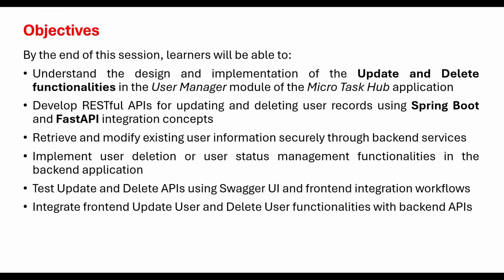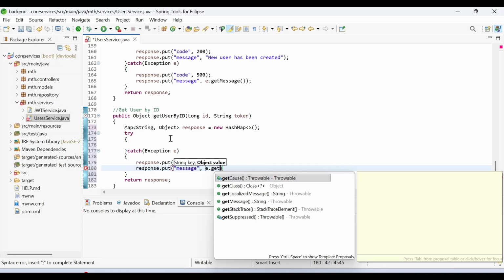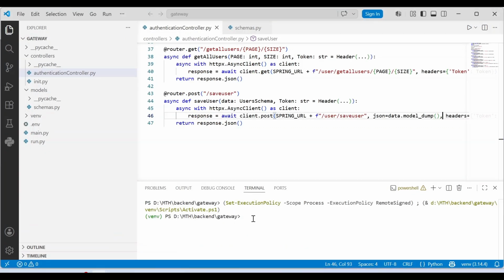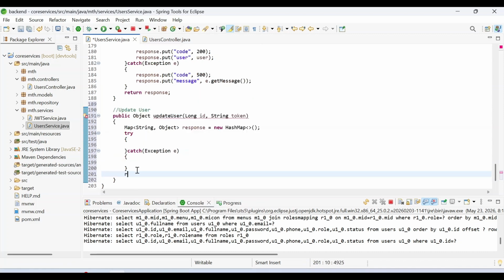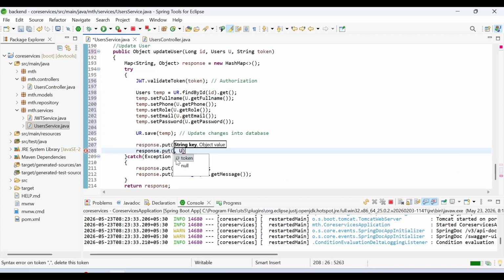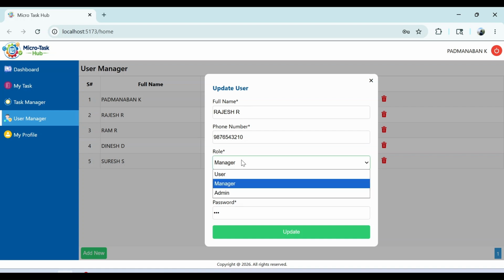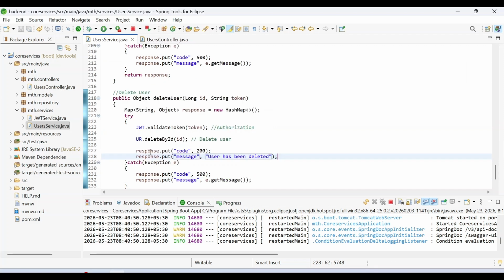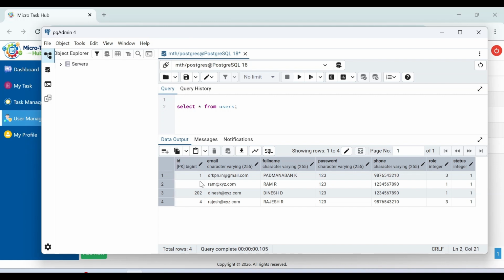Part 11 Implementation of User Manager Module CRUD Update and Delete Operation